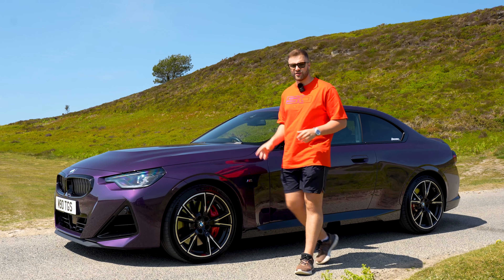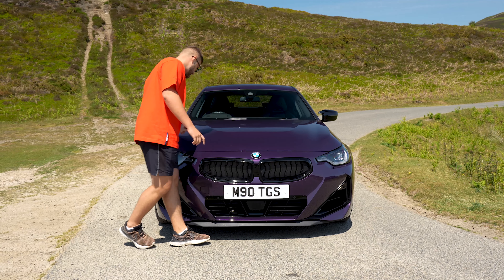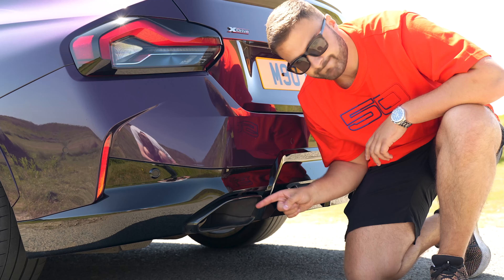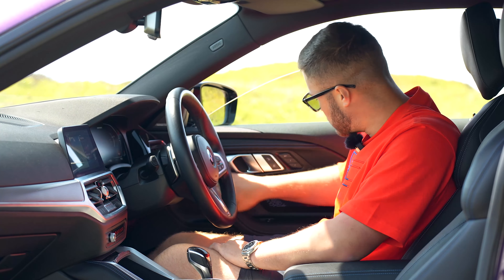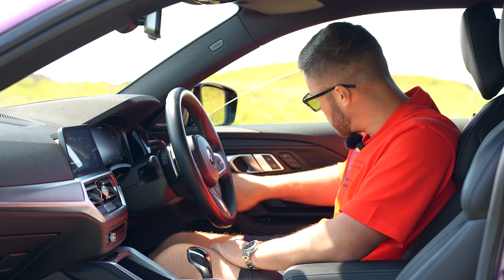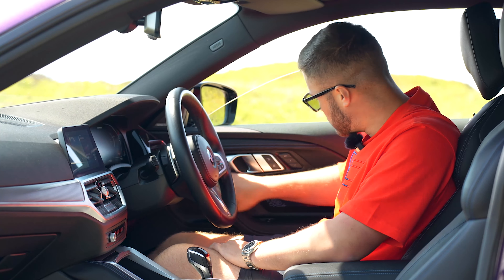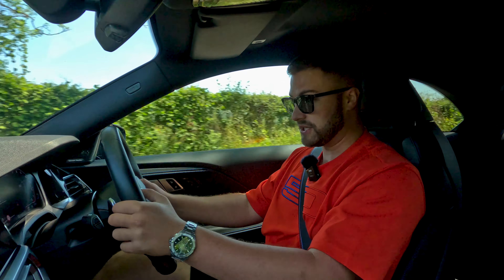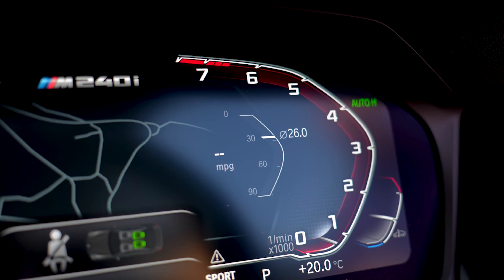Is the new M240i better value than the new M2? | BMW M240i Review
Join us as we review the new BMW M240i putting it to the test to see if it is truly a better value for money car than the new BMW M2!

Looking to book on to our events & driving tours?